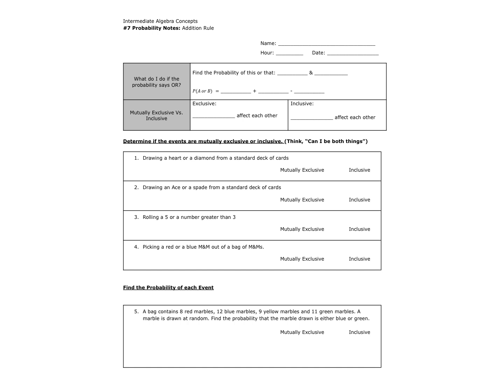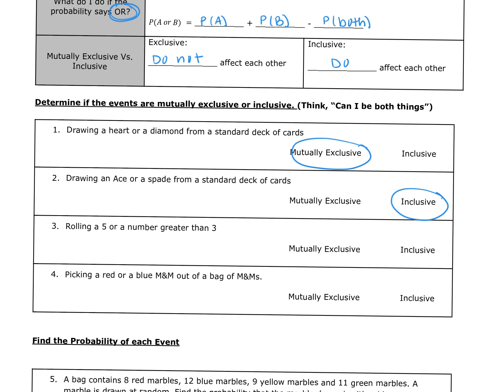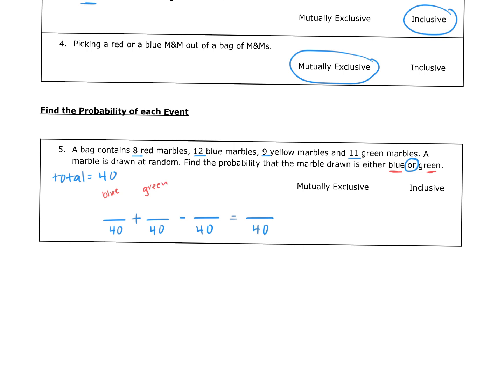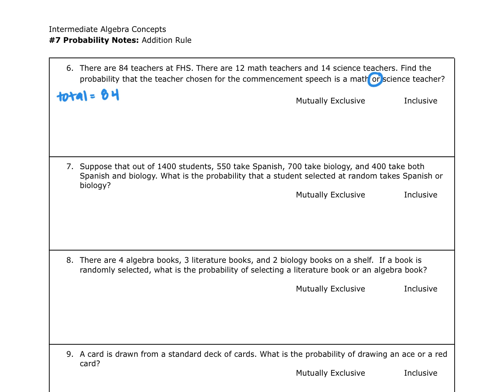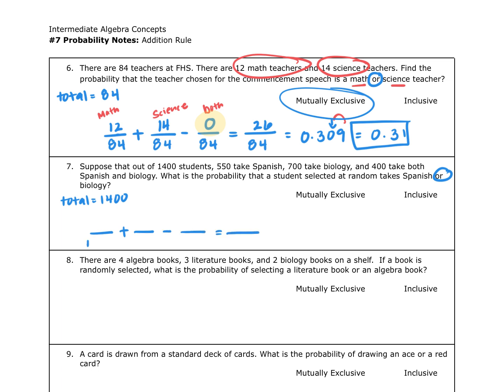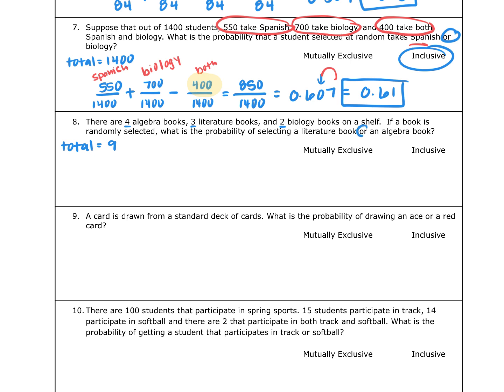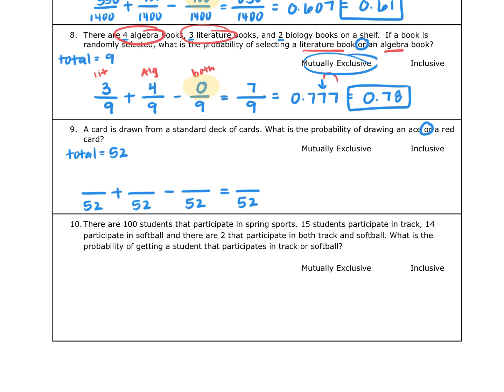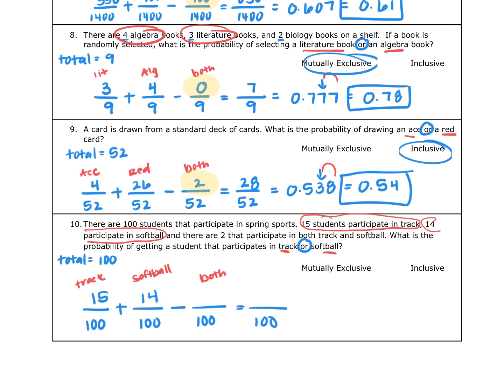7. Addition Rule - Notes.docx